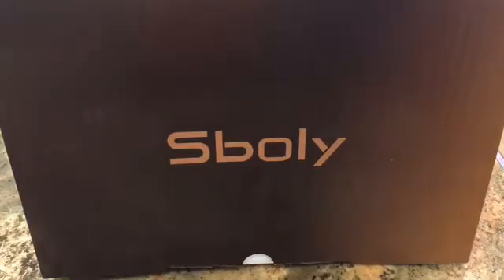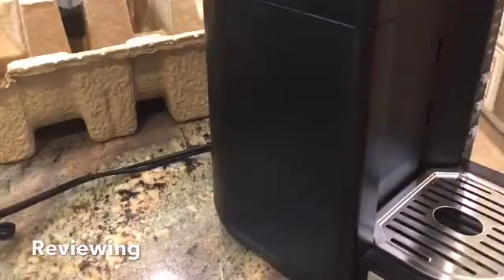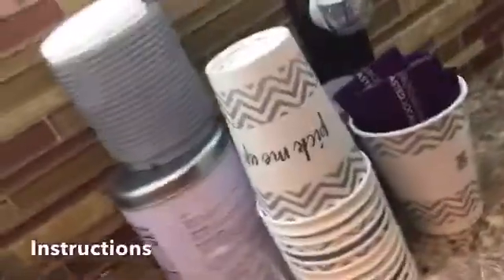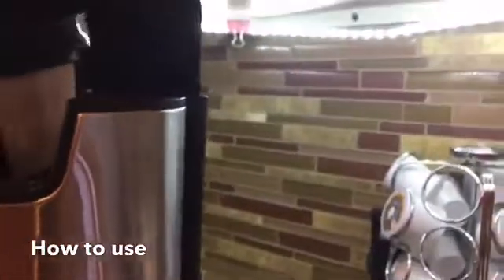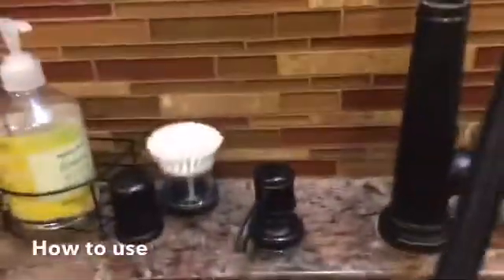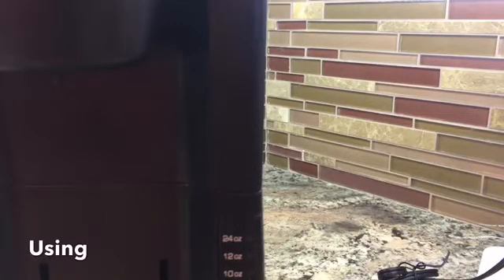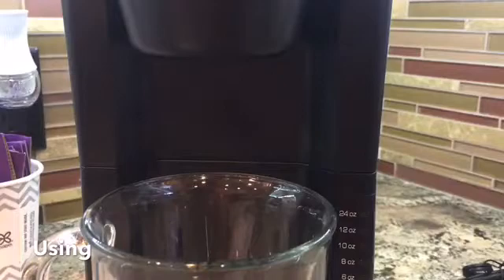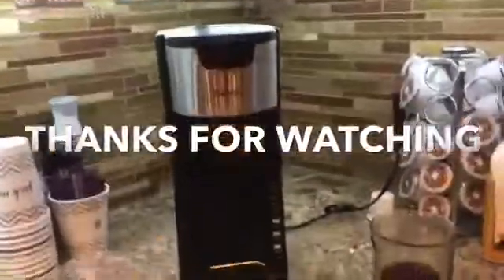Sboly (TM) Coffee Maker | Unboxing & Review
it's a video PERIOD. oh and some times in the video it gets a little confusing.